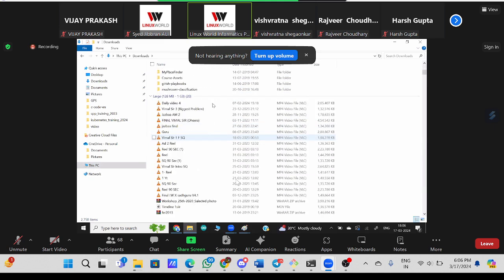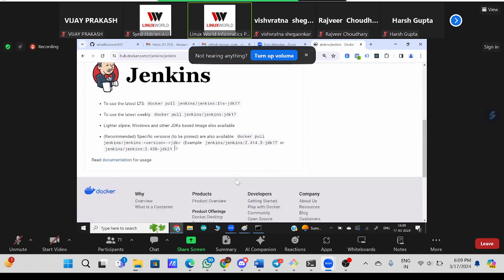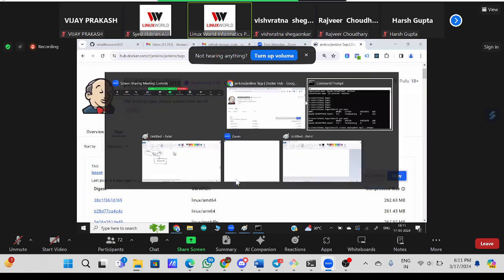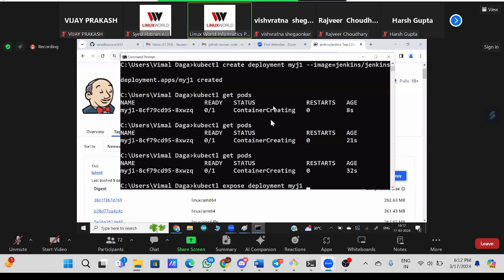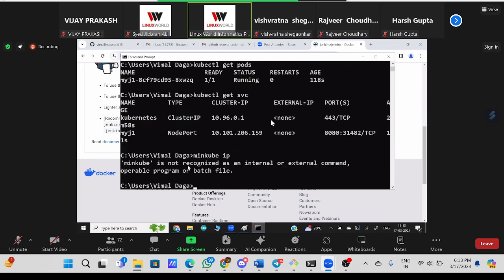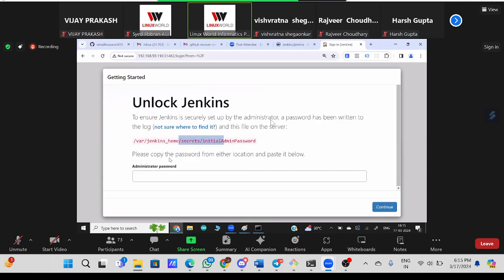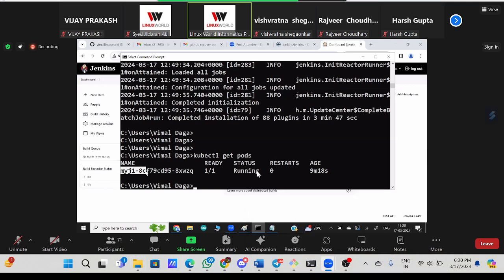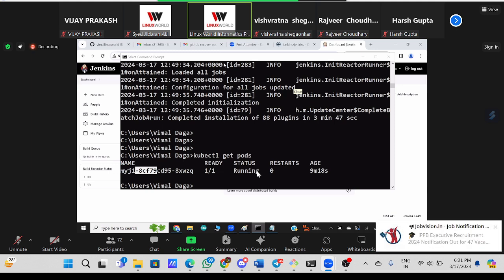jenkins session 7